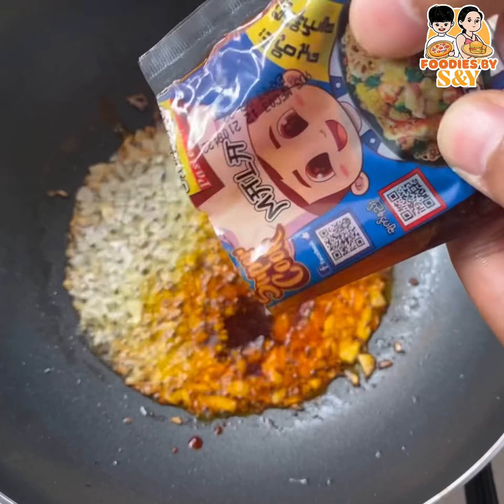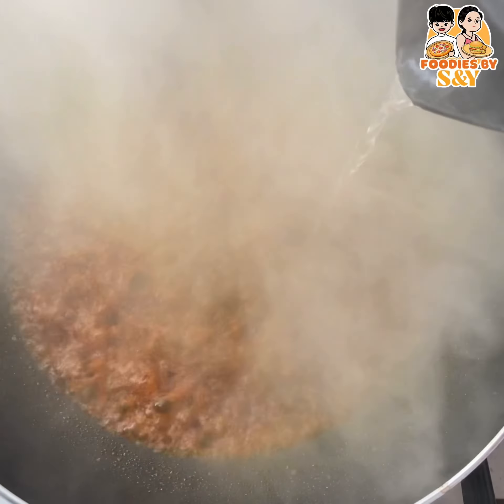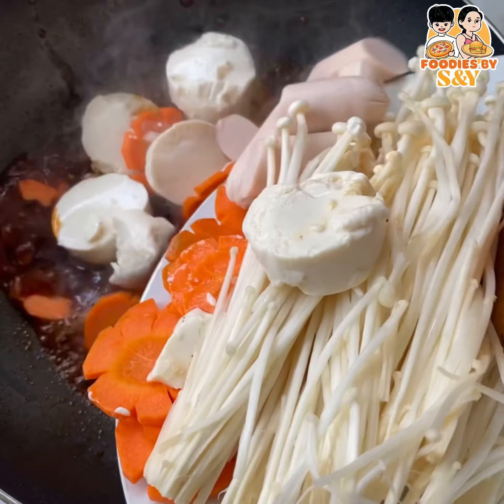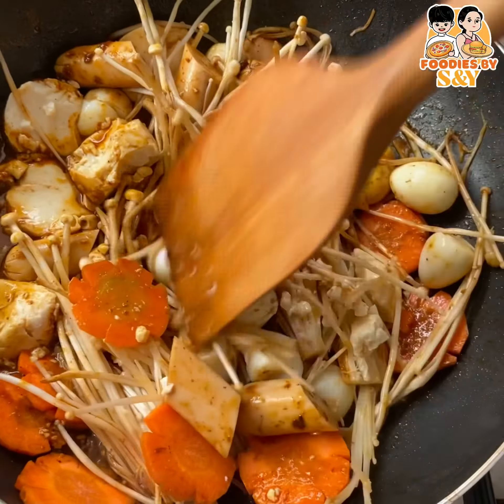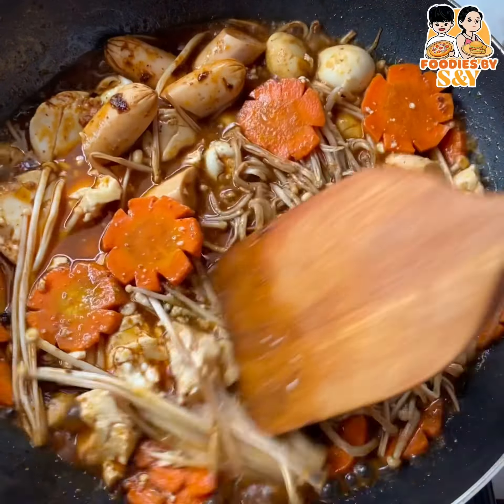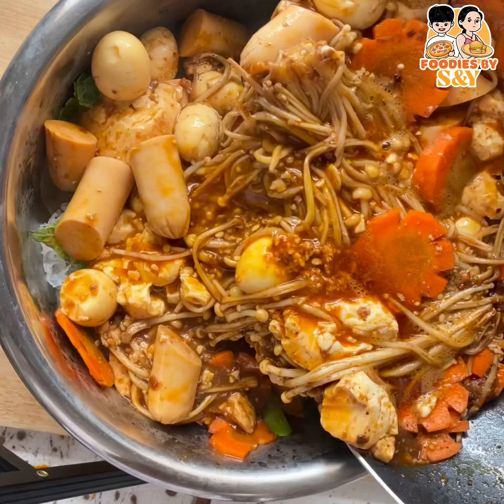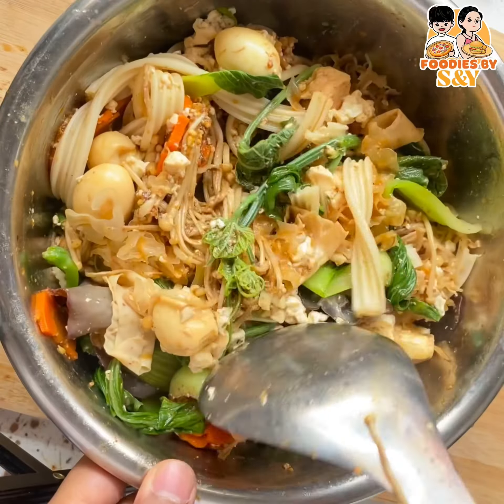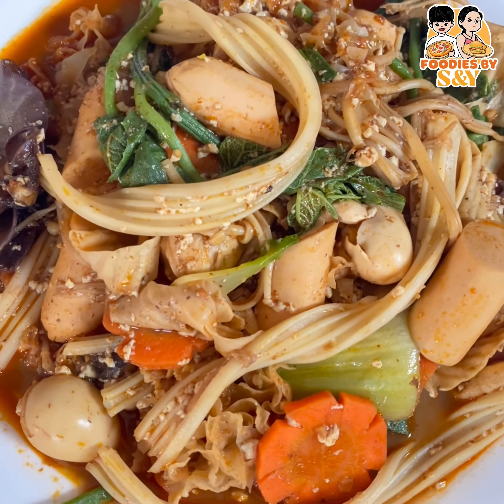အိမ်ချက် မာလာဟင်းလေး ချက်စားမယ် Cooking Mala Spicy